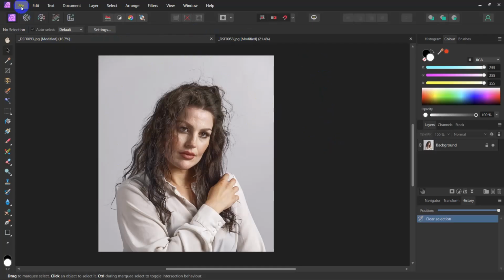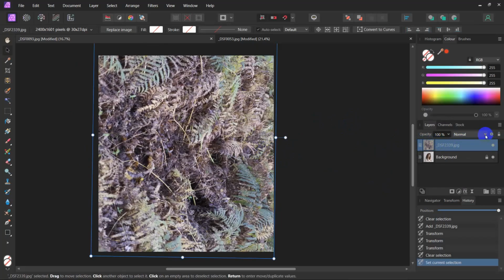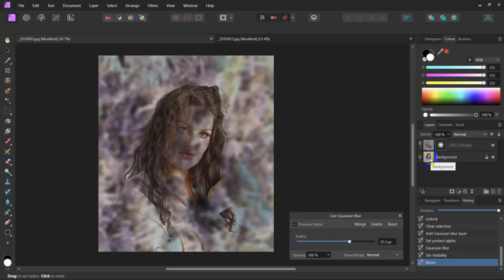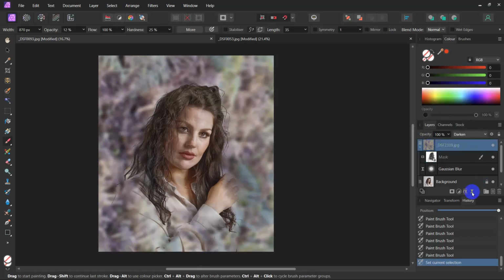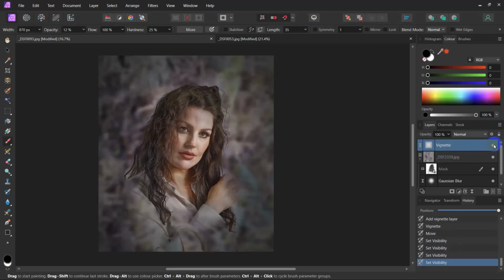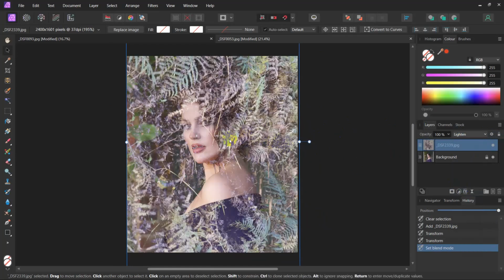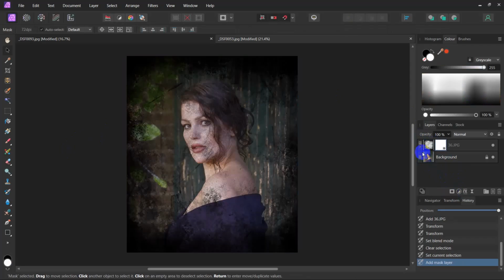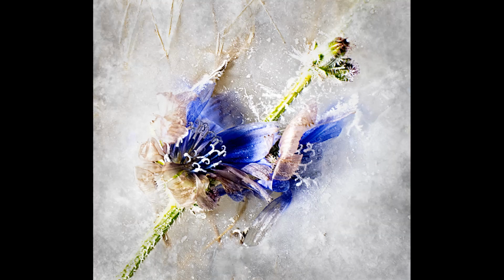Creative Texture Overlays: Transform Your Photos with Depth & Mood! For Professional Looking Images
Unlock the secret to evocative, professional-looking photos using texture overlays! Whether you shoot portraits, landscapes, or still life, this tutorial will show you how to blend, mask, and blend textures to add drama, grit, and emotion to your images.

🔥 What You’ll Learn:

Blending modes that work – Multiply, Overlay, Soft Light, and more

Masking techniques to apply textures only where you want them

Using textures to enhance mood, create vintage looks, or simulate film grain

🛠️ Works in ANY Editing Software:
Adobe Photoshop, Lightroom, or Photoshop Express

Affinity Photo

GIMP

Canva (using blend modes and transparency)

Free mobile apps like Snapseed or PicsArt

📢 Join the Conversation:
What’s your favorite way to use textures?

Suitable for all skill levels – beginner-friendly steps with advanced creative ideas!